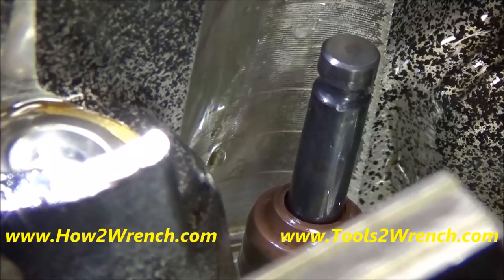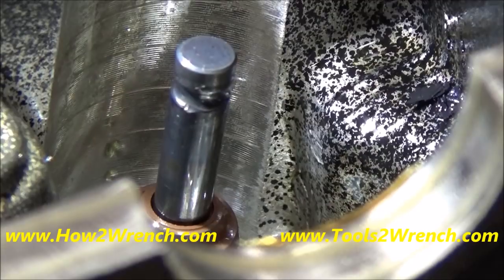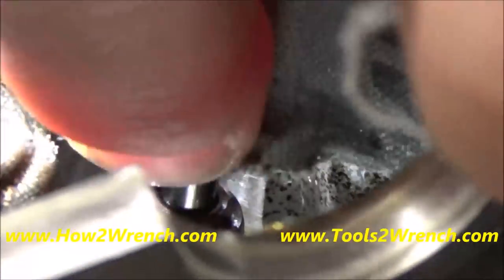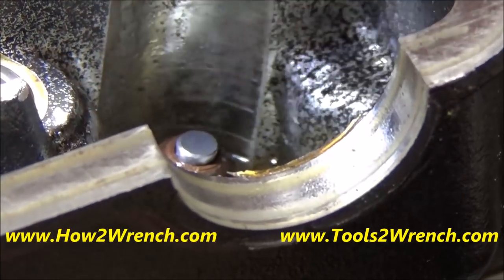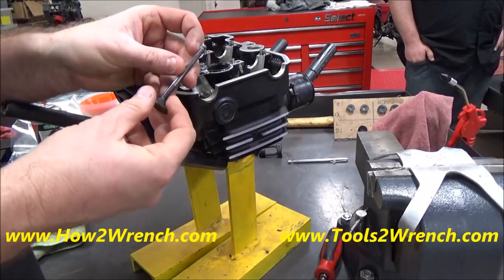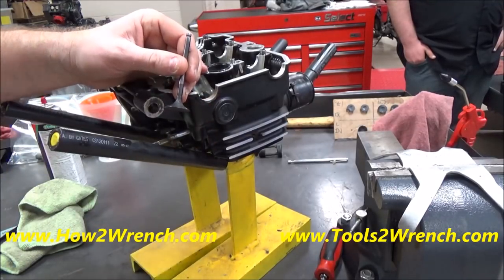How to remove a valve that won't pull through the head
In this video, I show show students what to do when a valve will not remove from the head. I’ve seen many ruined guides over the years from “aggressive mechanics” driving them out. Here is a quick tip to avoid having a damaged guide after getting the valve out.
Tool Links:
Emery Cloth Roll Pack
Valve Spring Compressor
Quick Adjust Valve Spring Compressor
Motion Pro Bore Protector Set
Keep Wrenching,
Shane Conley
Instructor/Motivator/Motorcyclist
Below are some links that help support me and my work.

Amazon Tools:

I teach a motorcycle/powersports technician program at Western Iowa Tech Community College in Sioux City, Iowa. These videos are used for review of labs for students and creating a deeper understanding of the lesson/skill set. As there is often more than one way of doing something, may you enjoy this free information as much as our students do in person. PLEASE HIRE OUR GRADUATES!

Are you interested in a career in the motorcycle industry? Click here for information on a great technician and parts specialist training program: